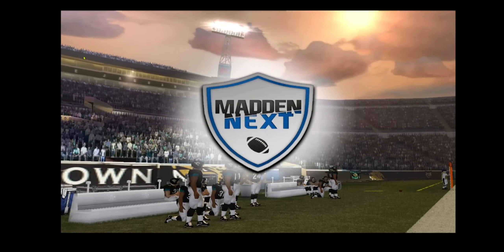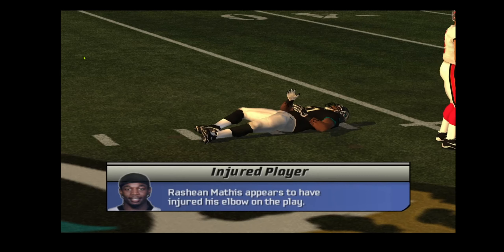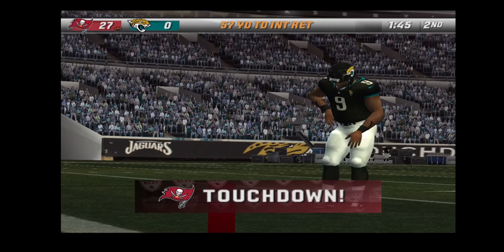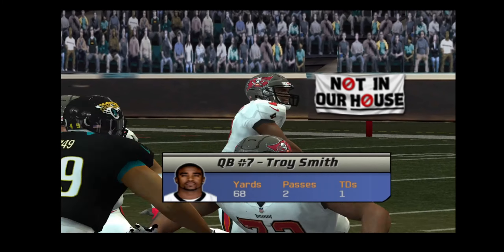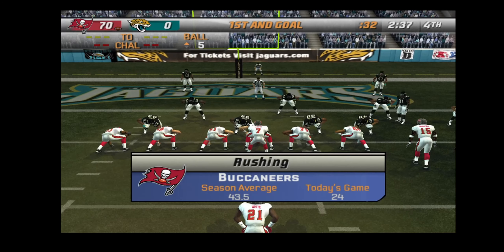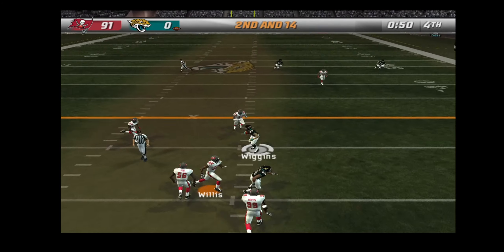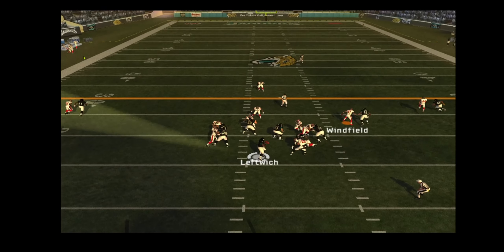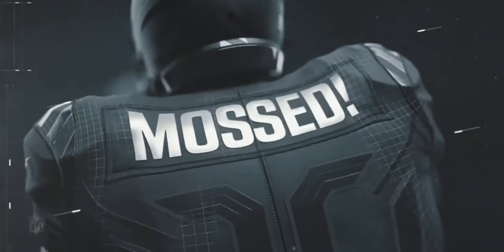Bucs Vs Jaguars Preseason Game 2 Full Game nfl Highlights W/ "You Got Moss" Madden 08 Edition Ps2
"Dive into the gridiron showdown between the Tampa Bay Buccaneers and Jacksonville Jaguars in this full game highlights reel! Experience every thrilling moment from the preseason clash, from bone-crushing tackles to spectacular touchdowns.

But the excitement doesn't stop there! This special Madden 08 Edition PS2 highlights package brings you the iconic 'You Got Moss' moments. Watch as players go head-to-head, defying gravity with incredible catches that mirror the magic of Madden.

If you're a fan of NFL preseason action and Madden's signature gameplay, this is the ultimate highlights experience you've been waiting for. So grab your snacks, settle in, and get ready to witness the best of football unfold before your eyes!"